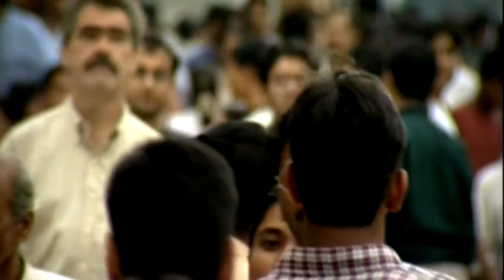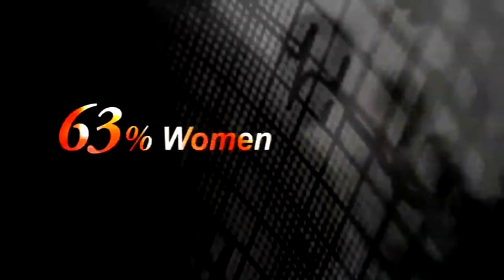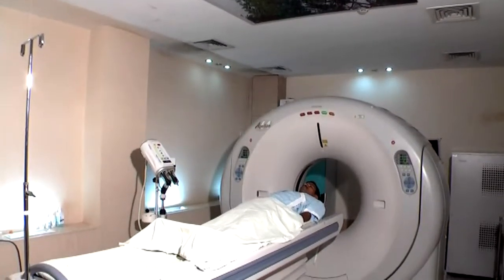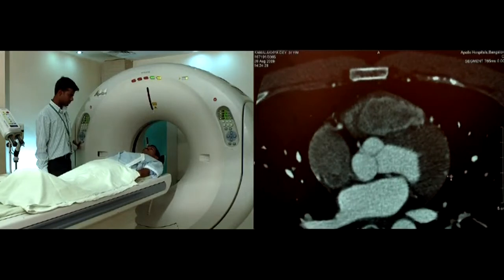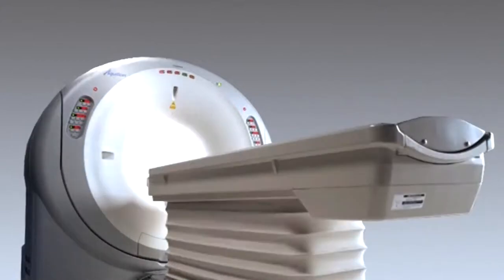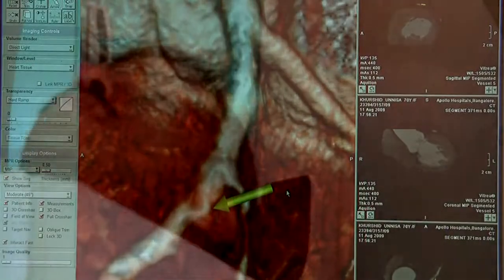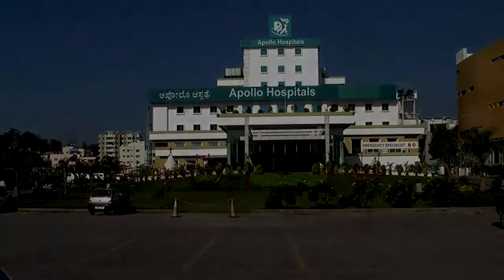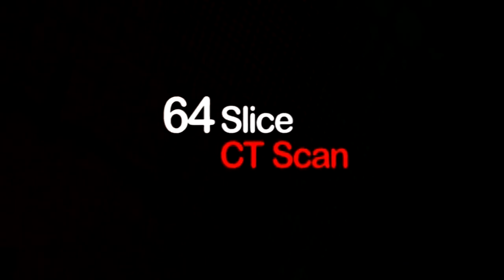APOLLO 64 SLICE CT SCAN x264